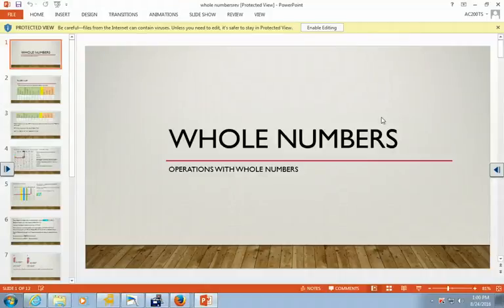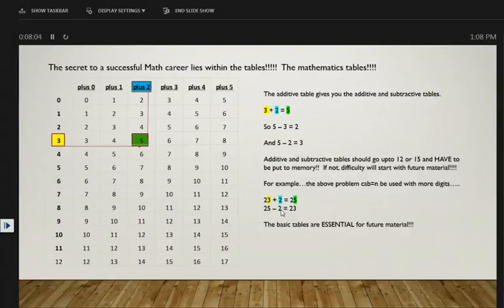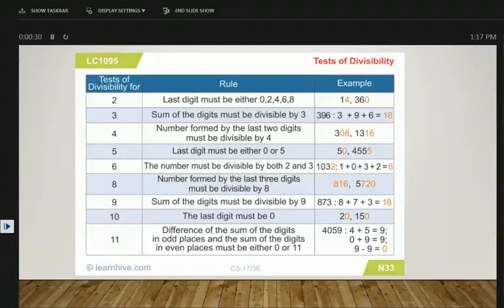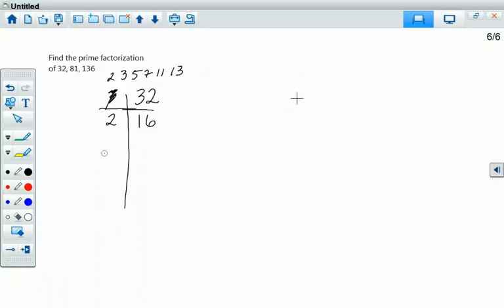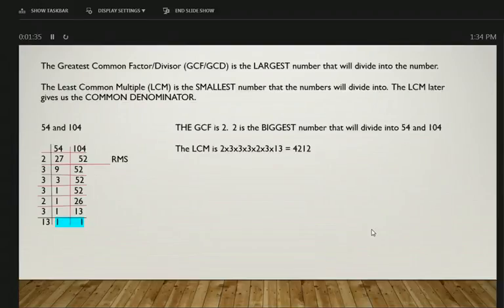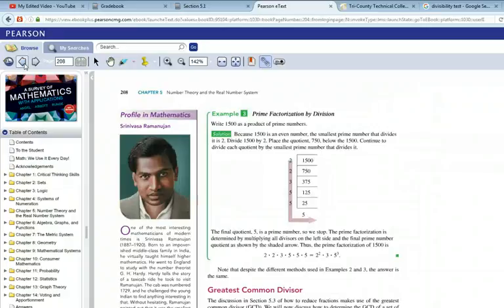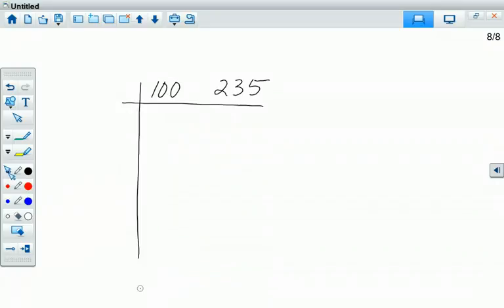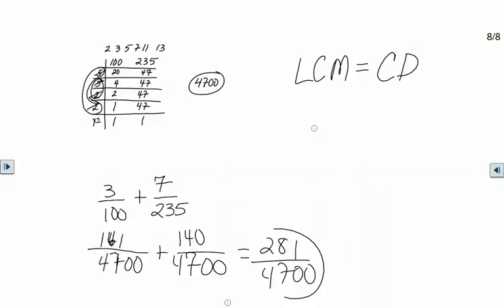3rd day - 5.1